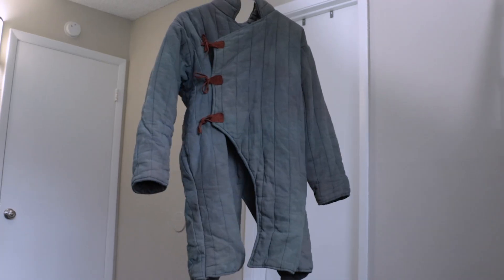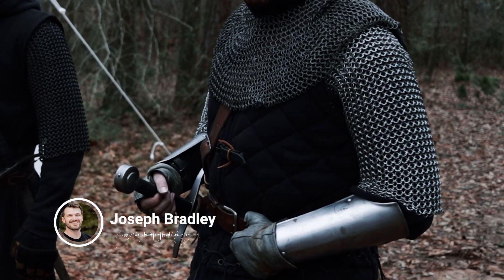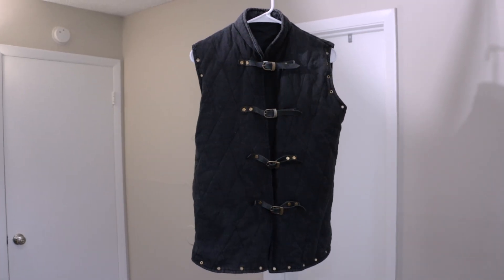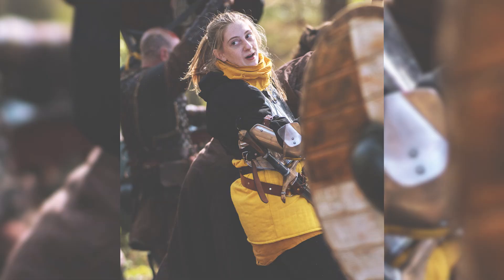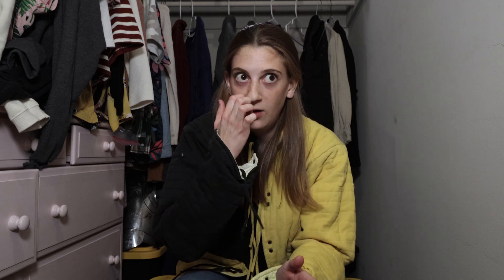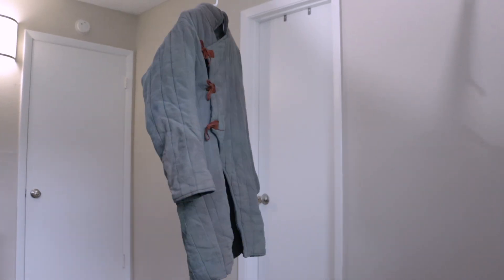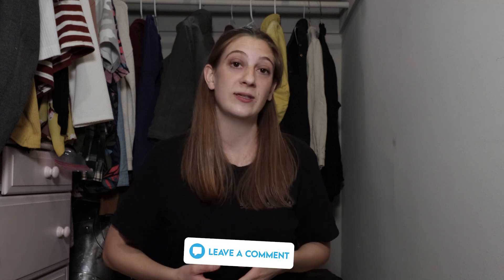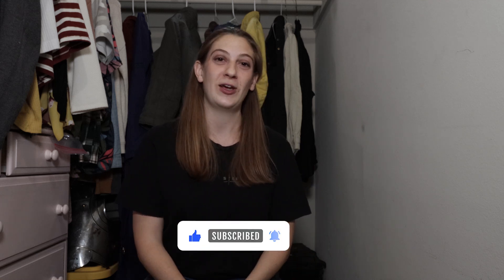The BEST Medieval Gambesons | Product Review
We review four medieval gambesons that we've worn in our film projects for steel warrior films.

Medieval Padded Sleevless Aketon Coat from Amazon

Medieval Thick-Padded Aketon Jacket Armor (black and yellow): currently unavailable ☹️ heres an alternative option

Medieval Full Length Aketon Jacket Armor (green)

WHO ARE WE:
Steel Warrior Films is a group of friends, trained in live steel / theatrical sword fighting. We grew up sword fighting for stage productions together. And now we use that skill, plus our passion for filmmaking to create these epic sword fighting videos and medieval fantasy short films.